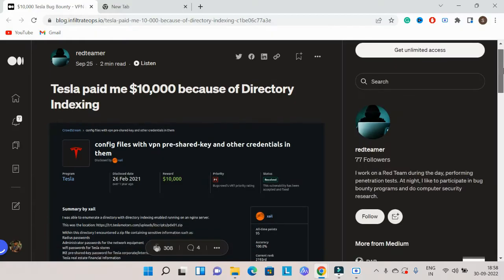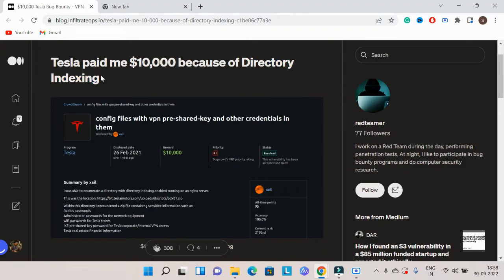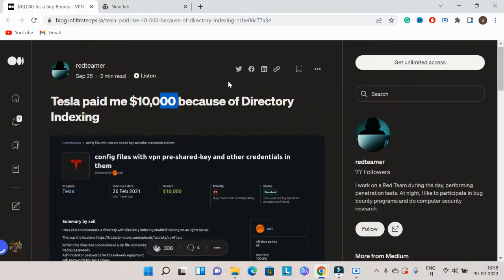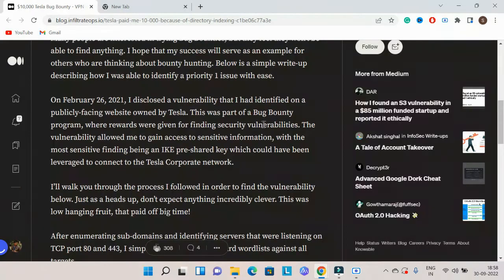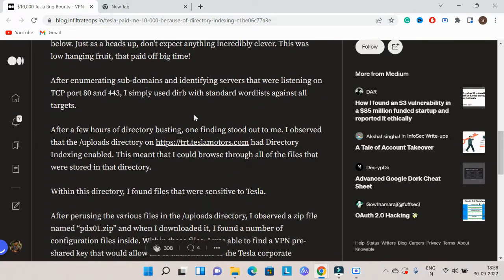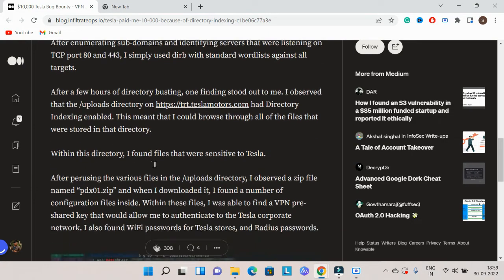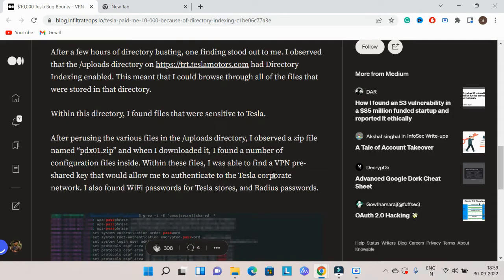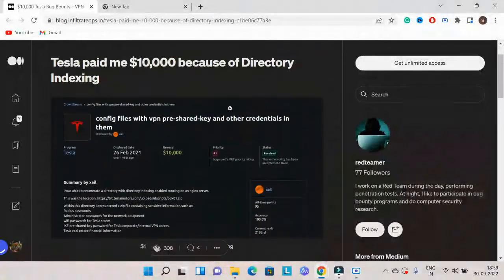Tesla $10,000 Bounty || Directory Listing Leads to Sensitive Files || Bug Bounty||2022||H101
Hi Guys this video is about Directory Listing leads to sensitive information  where this security researcher got $10,000